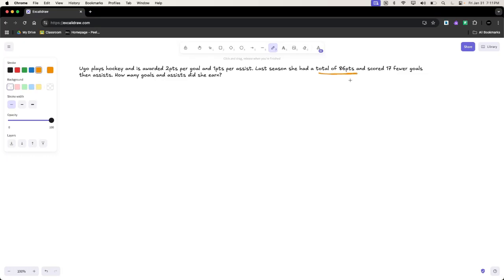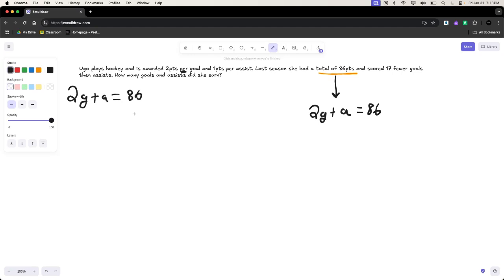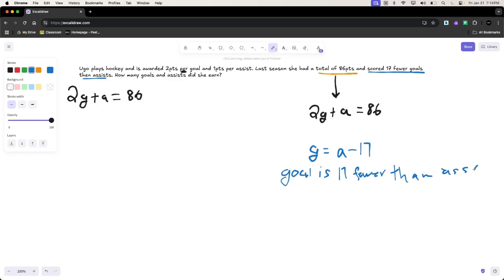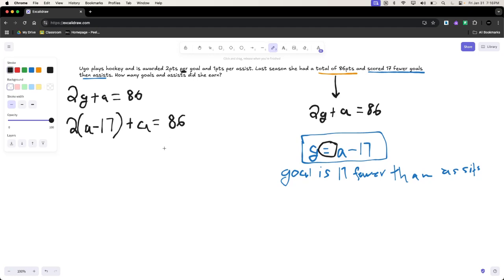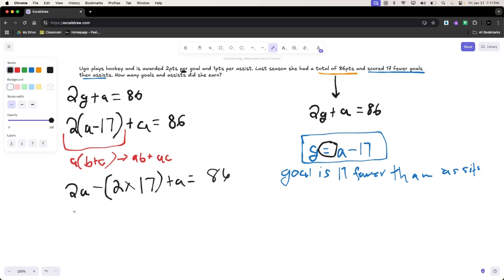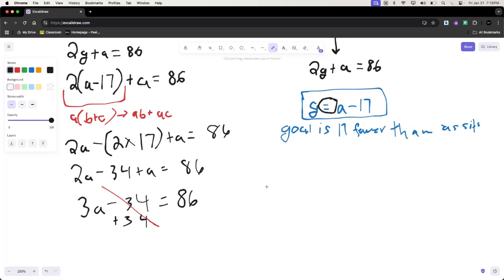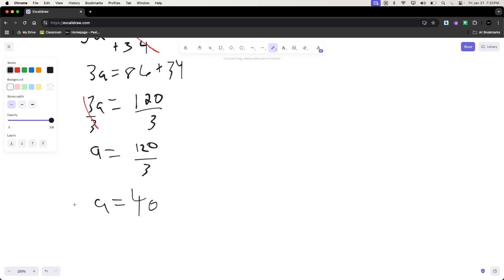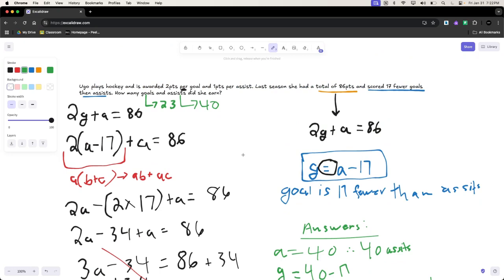Math Problem, Algebra 1